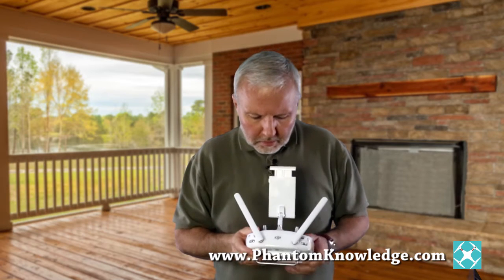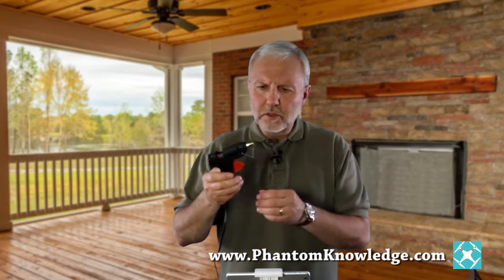Phantom 3 Controller Loose Bracket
The Phantom 3 is an amazing upgrade from the Phantom 2.  It uses a new controller similar to the controller for the Inspire 1.  Unfortunately, the bracket for the Phantom 3 controller, specifically where it connects to the base of the controller, is not made well.  Almost any little activity with the controller and the bracket becomes loose.

In this video Jim from Phantom Knowledge demonstrates how to stabilize the bracket.  Watch this video to get the details for on how you can stabilize the Phantom 3 controller for yourself.

Get video-based training for the DJI Inspire 1, the DJI Phantom 2 and the DJI Phantom 3 by going